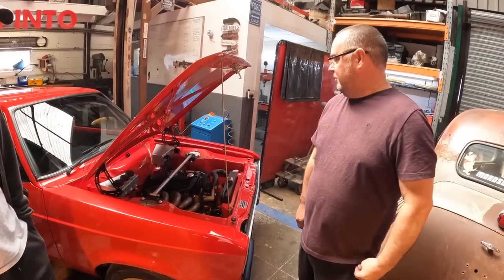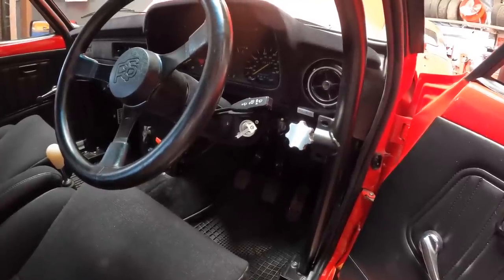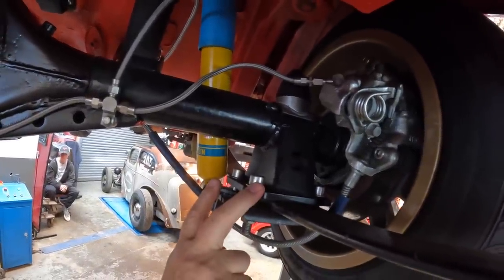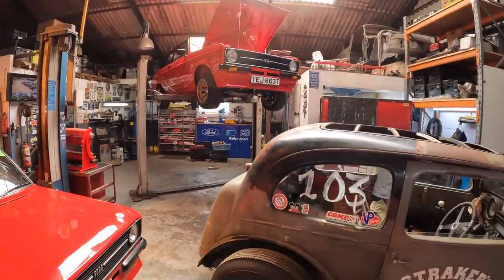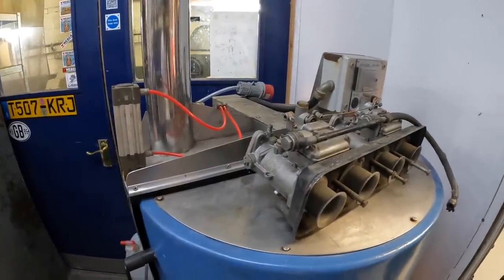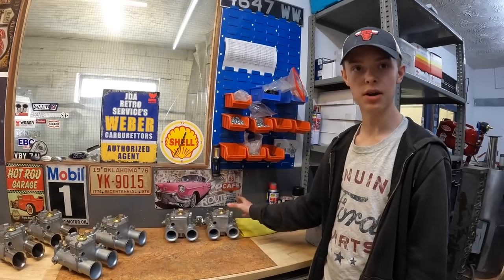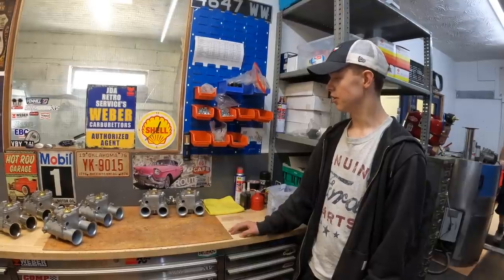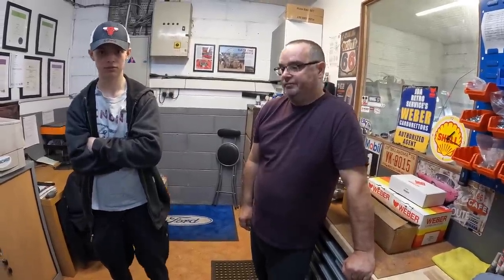200BHP MK2 ESCORT PINTO POWER & WEBER WIZARDS! JDA RETRO SERVICES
In this weeks video I take the short trip up to Milton Keynes to visit Darren and Jacob at JDA Retro Services. They start by showing me around their Mk2 Escort which is powered by a 200bhp+ pinto, which I couldn't stop drooling over! Not only did the escort have a crazy engine but the rest of the classic ford was mint with loads of modifications and tweaks that Darren had made.

We then explored their carburettor restoration centre. With their skills and knowledge they are able to completely clean and service webber carbs and make them look new again. They also supply new webber carbs as they are an official dealer and are very popular.

The main reason I went and gave them a visit is because I purchased some twin 45 Webbers along with an inlet manifold and linkage. I unbox this in the video and cannot wait to get them bolted to the side of my pinto!